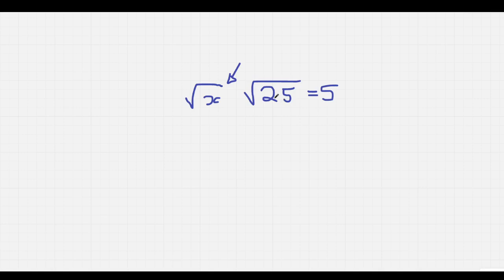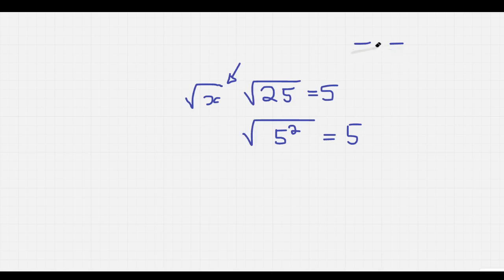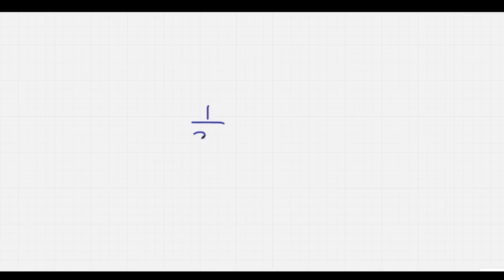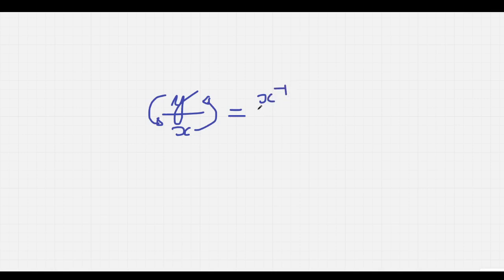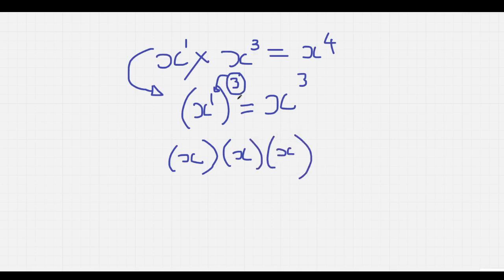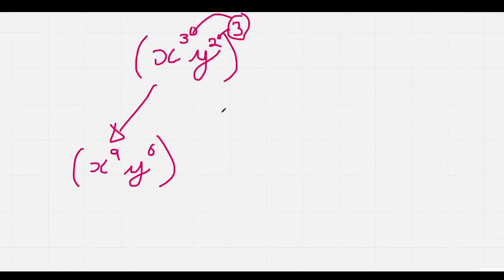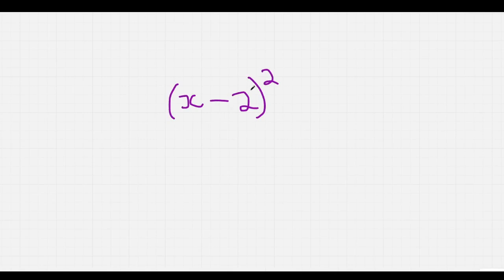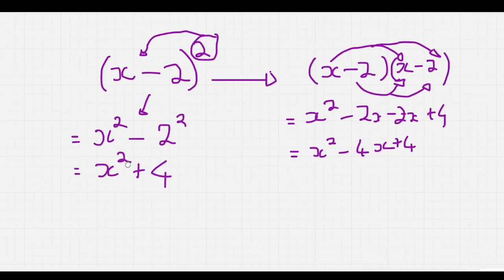Crash Course in roots (radicals), must know exponential laws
A quick crash course in the rules of exponents.

WebWhiteboard.com is what I used to produce the video.